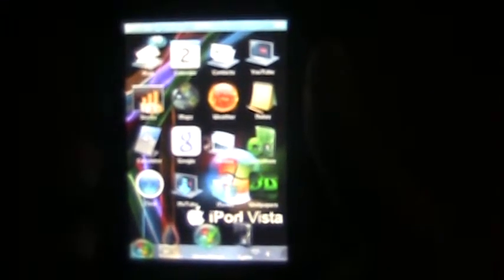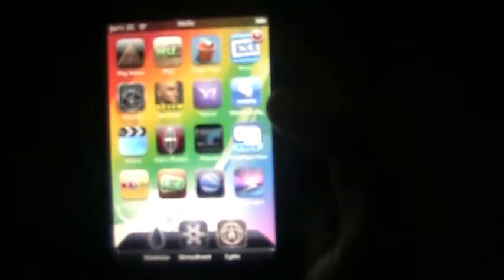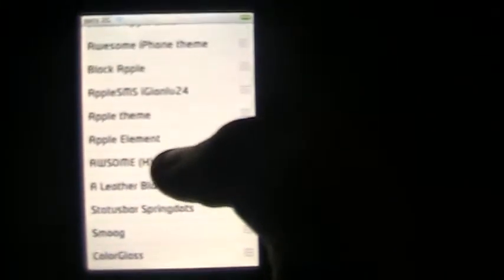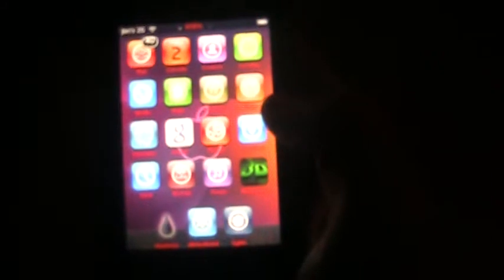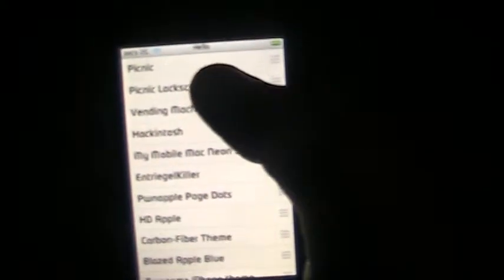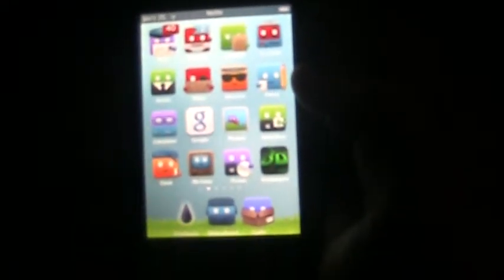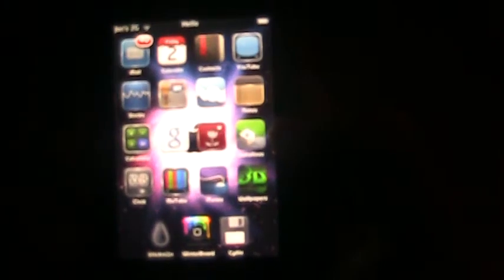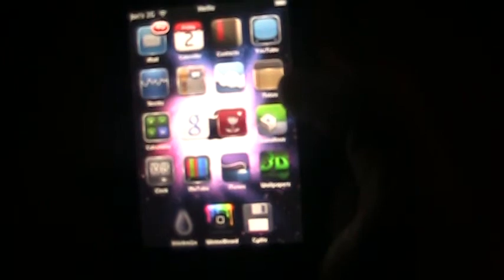Best Winterboard Themes #1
I will be showing 10 great themes that you can get from winterboard on your jailbroken iPod Touch.